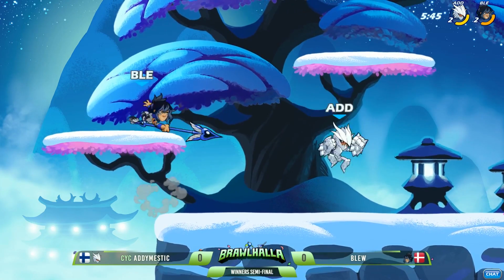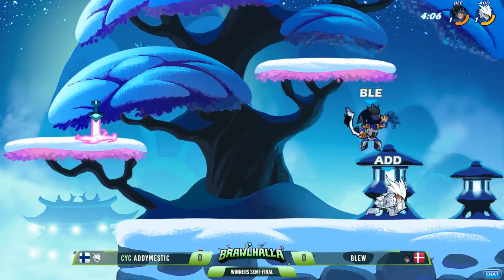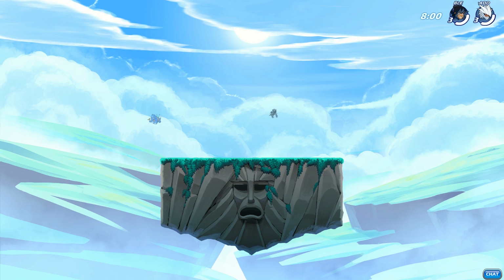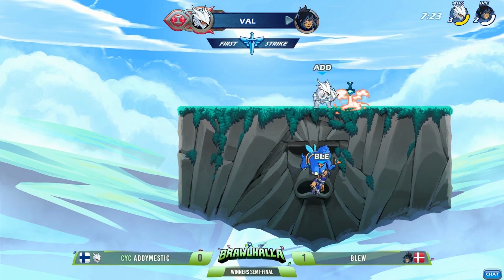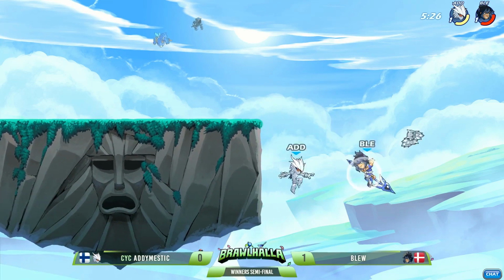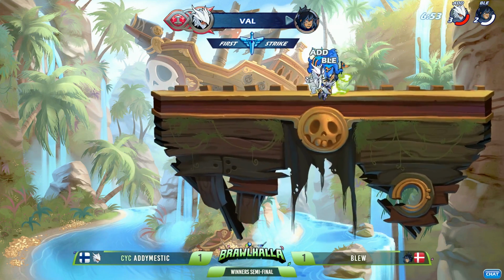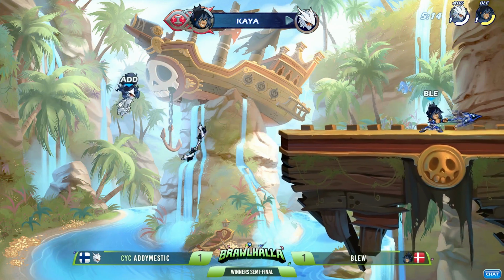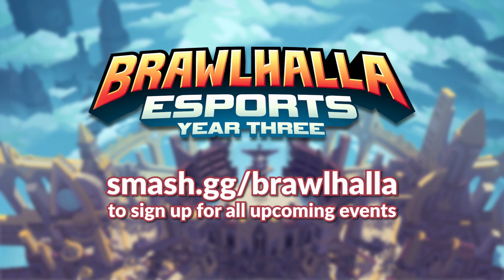Addymestic vs Blew - EU 1v1 Top 8 - Spring Championship